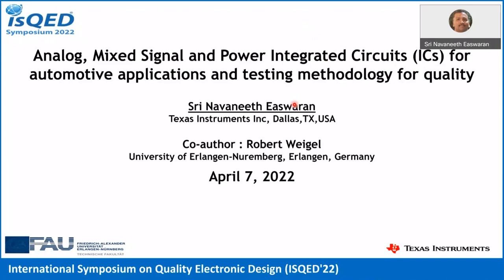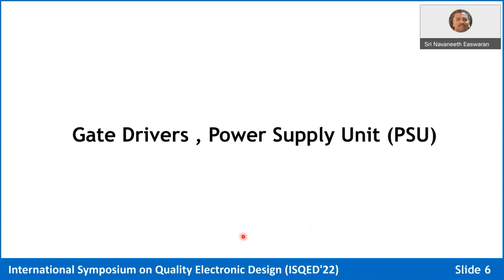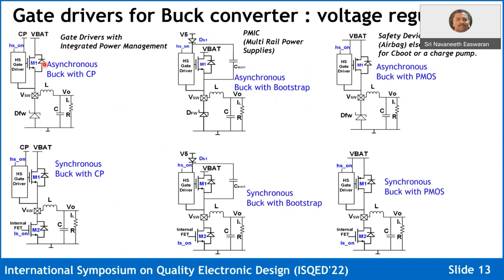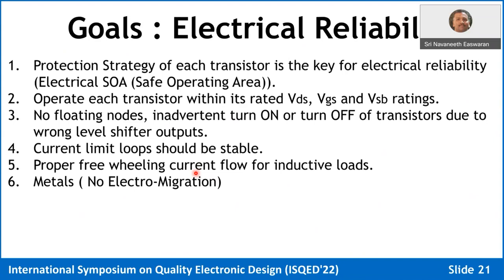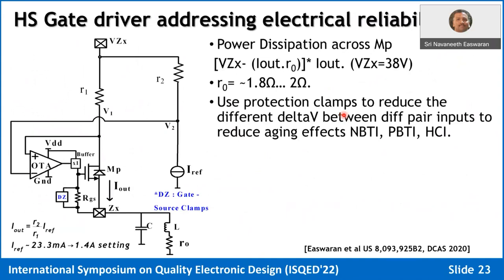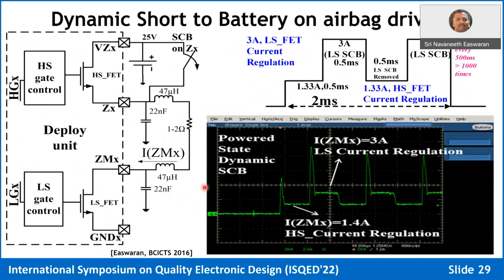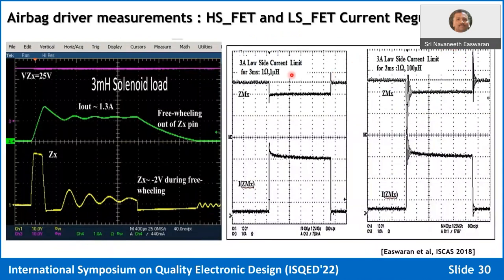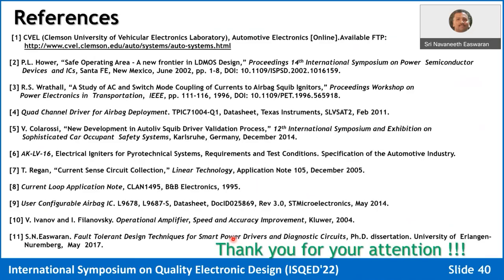Analog, Mixed Signal and Power Integrated Circuits (ICs) for Automotive Applications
Power transistors form the main component of automotive Integrated Circuits (ICs) and they handle several amperes of current State of the Art is to integrate several power MOSFETs along with their gate drivers (including charge pumps or boost converters that supply the gate drivers) whose operating voltage range is from 5V to 60V. Reliability of these integrated gate drivers and power transistors is a key factor to meet the high-quality demands of the automotive applications. In this tutorial, challenges related to the design and reliability of circuits like LDOs, High Side (HS) drivers, Low Side (LS) drivers and configurable HS/ LS drivers are discussed along with information related to floating nodes, aging and reliability related concerns like NBTI/PBTI, HCI etc. and proven design techniques to simulate and mitigate these challenges. These gate drivers have to be thoroughly designed for robustness w.r.to. Electrical and Thermal Safe Operating Area (SOA) and its test methodology by shorting the outputs to ground and battery will be discussed. In this tutorial, Design FMEA (Failure Mode Effect Analysis) based analysis to mitigate risks at design and system level along with test concepts towards very low dppm (defective parts per million) will be discussed. This tutorial will be valuable for the design, product and test engineers developing ICs for automotive and industrial applications.

Presenter:
Sri Navaneeth Easwaran, Texas Instruments Inc, Dallas, TX, USA (Speaker)
Robert Weigel, University of Erlangen-Nuremberg, Erlangen, Germany (Co-Author)